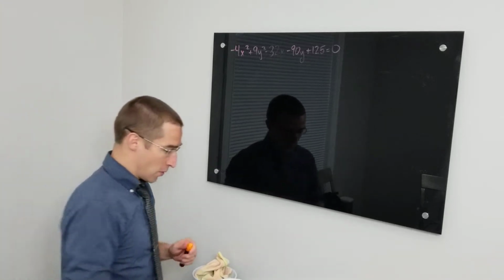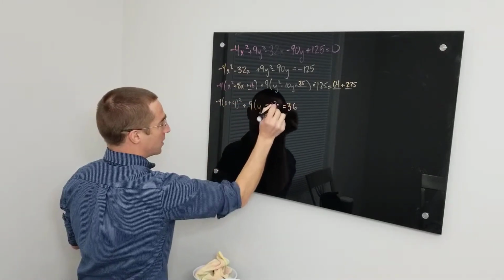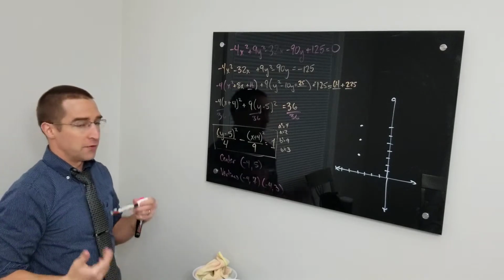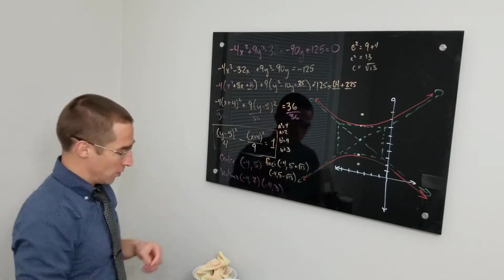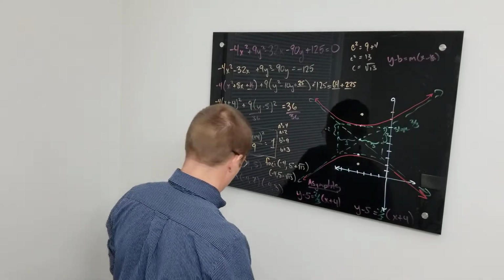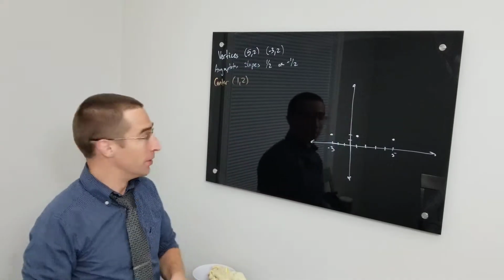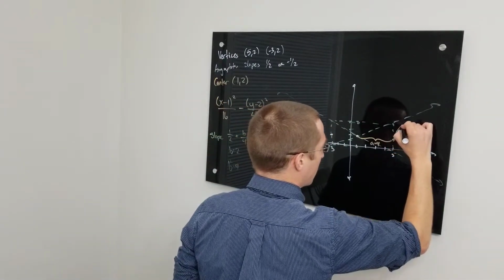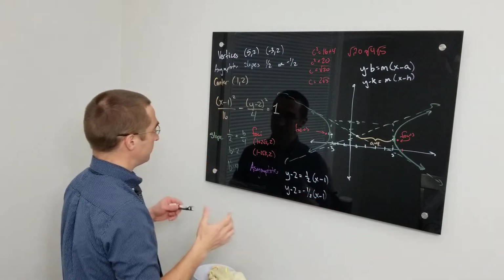Hyperbolas part 2 - Bad British Accent edition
I work through two more examples in this video to help you with the rest of the assignment.